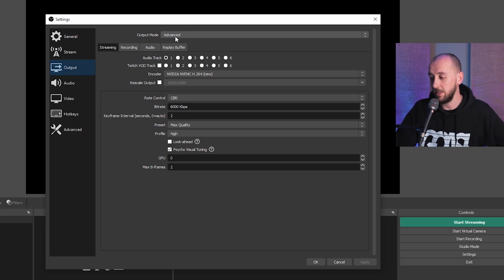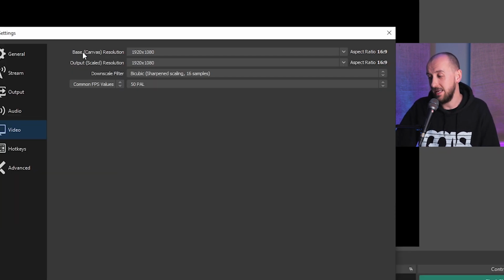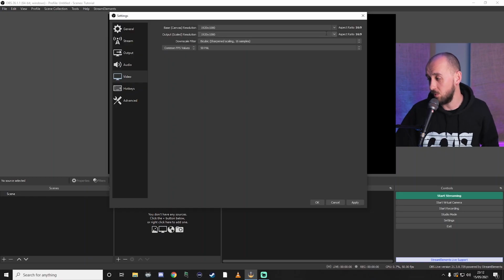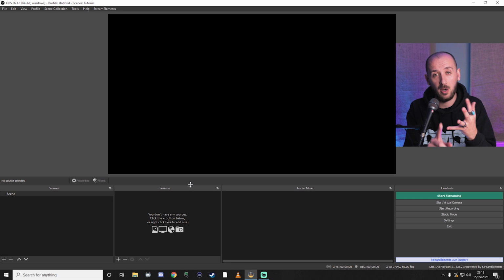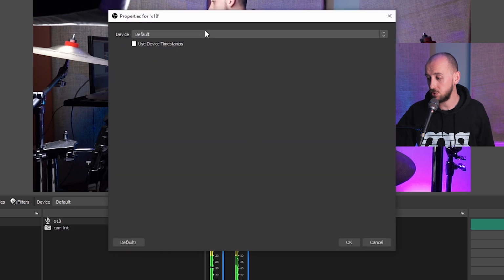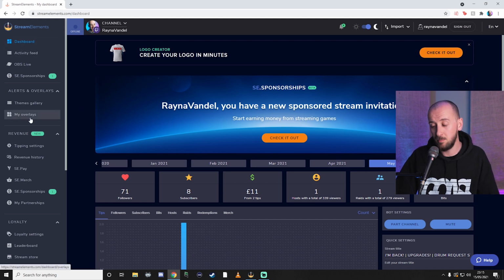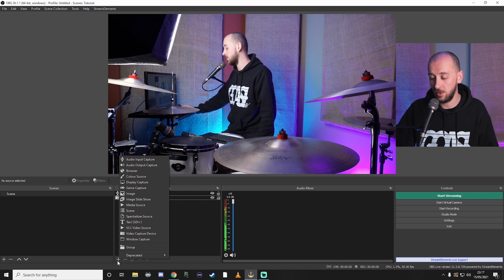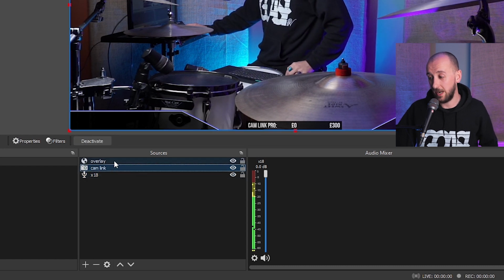HOW TO Stream MUSIC to Twitch / YouTube / Facebook | Part 2: OBS Tutorial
► Save 7% on DistroKid and get your music on ALL platforms

HOW TO Stream MUSIC to Twitch / YouTube / Facebook | Part 2: OBS